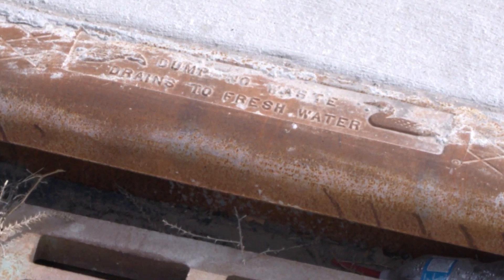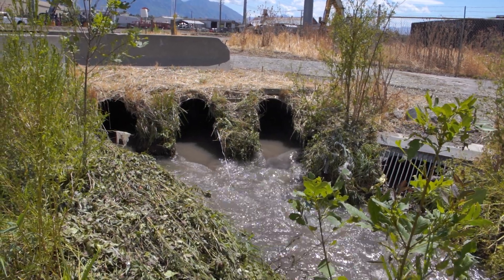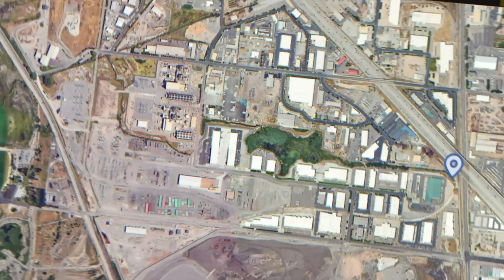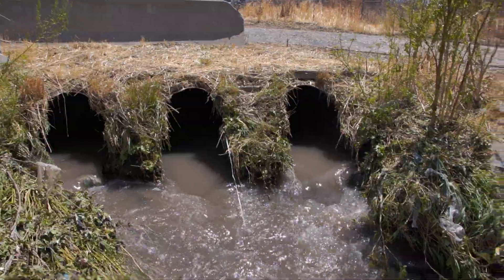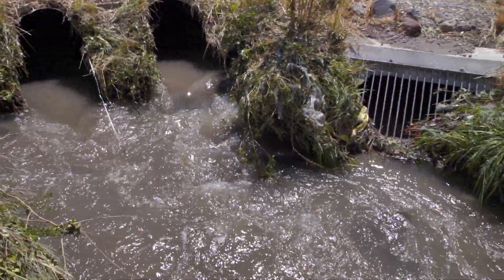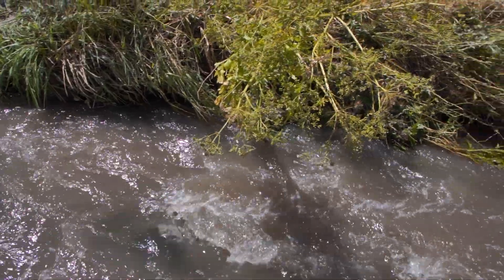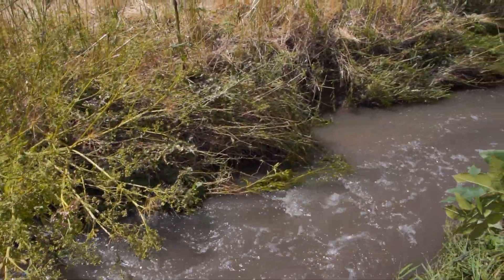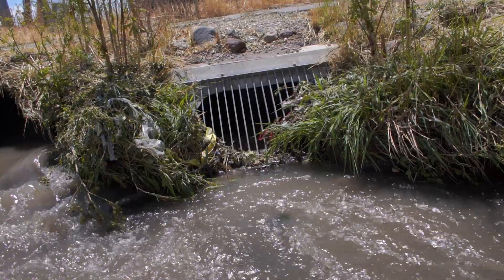STORM Drain VS SEWER Drain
STORM Sewer VS SANITARY Sewer. What is the difference between a Storm Sewer and a Sanitary Sewer?

To learn more from stormwater compliance experts in your state, visit us to learn more and to get a quote!

Song license from Adobe Stock